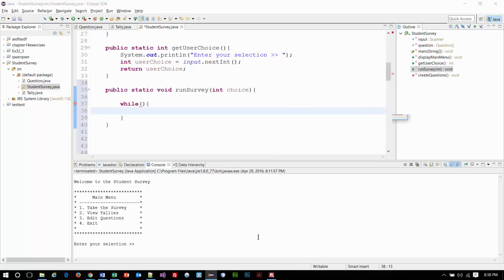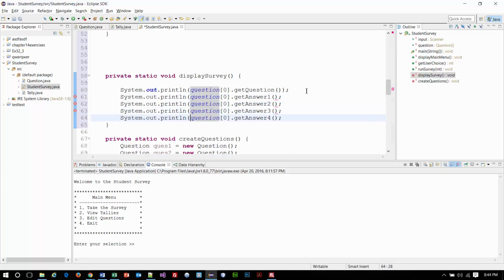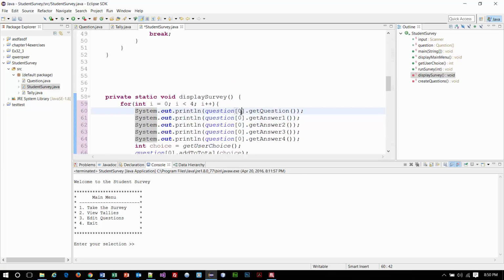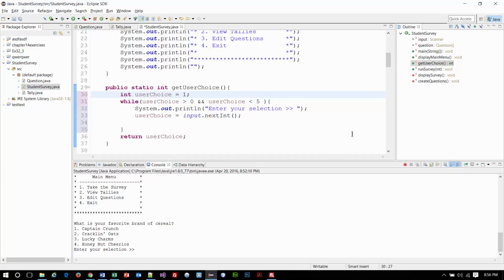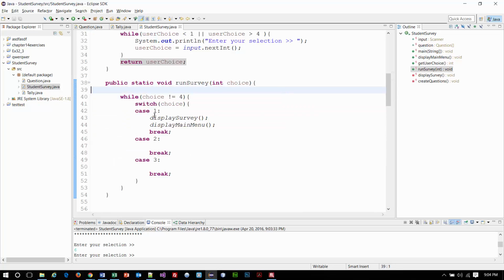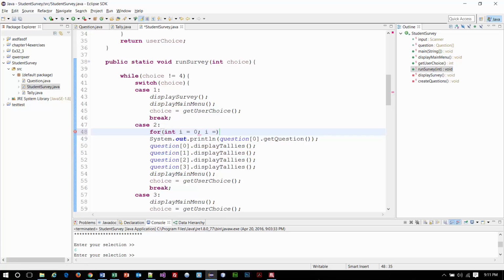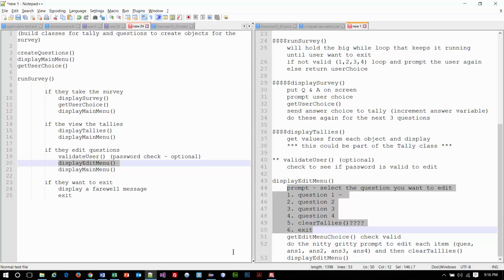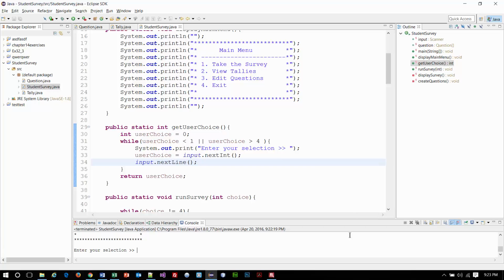Java 1 Project - Your Vote Counts - Part 4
A walk-through of creating the Your Vote Counts final project for Java Programming 1 - Gateway Technical College - IT Web Developer/SharePoint Developer Degree. Recorded during a live class session.